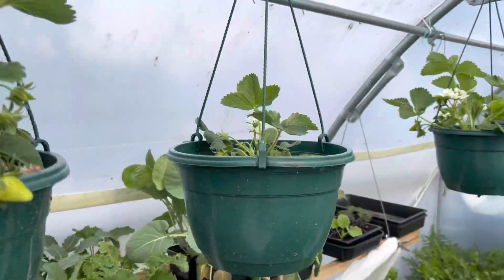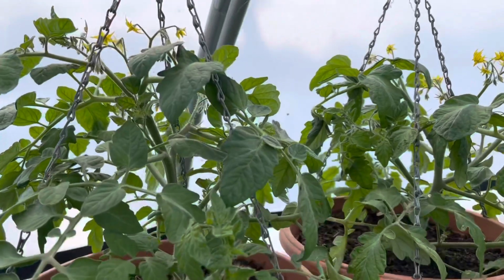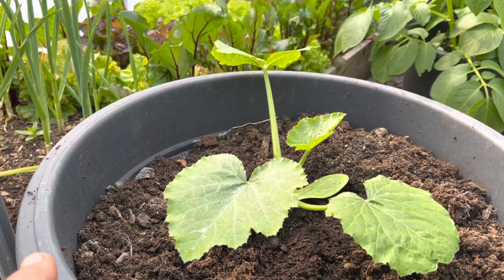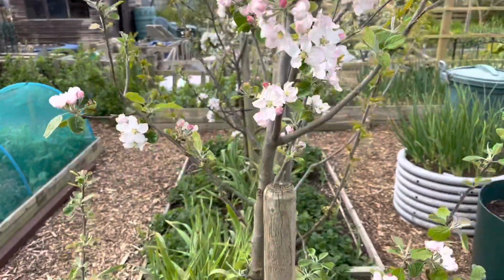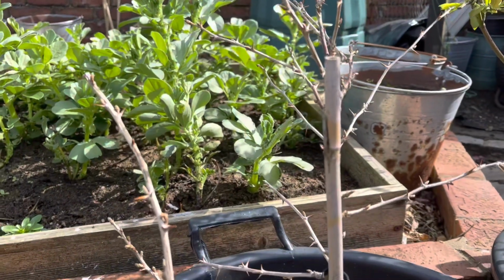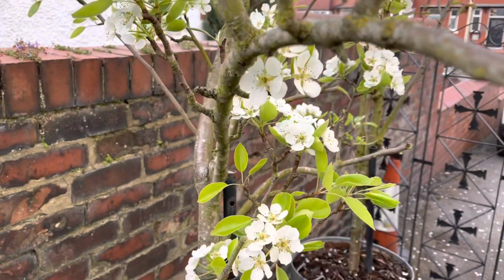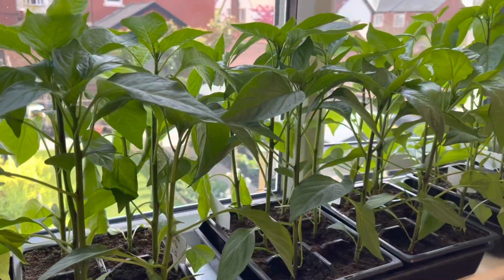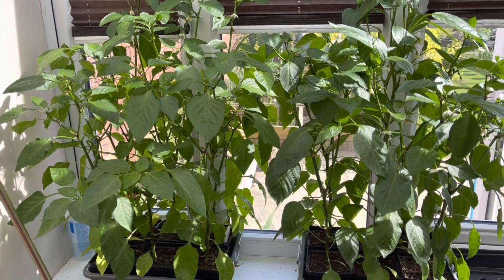Progress update : fruits : tomatoes | strawberries | peppers | cucumber and more